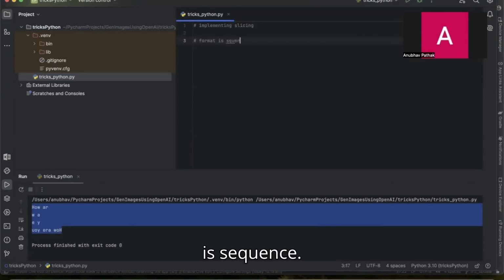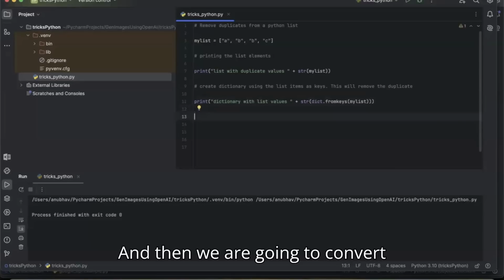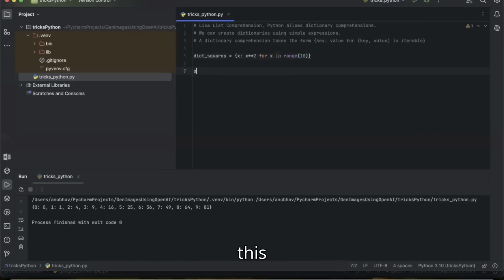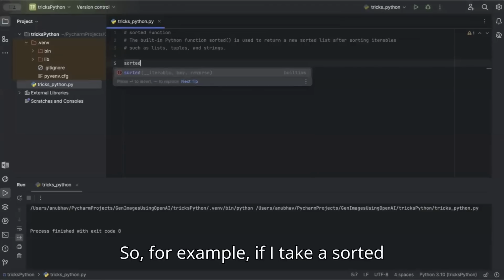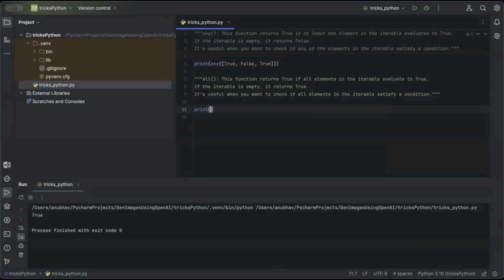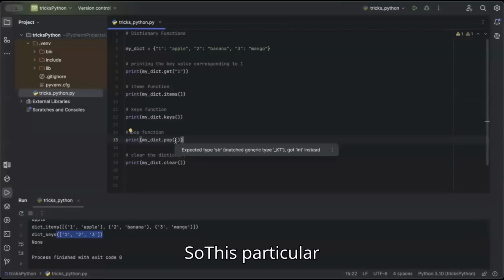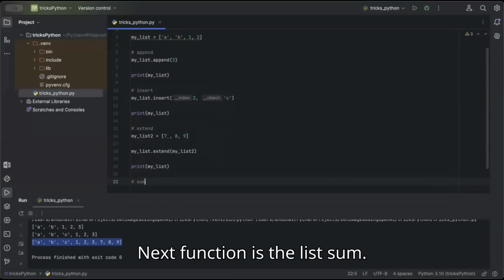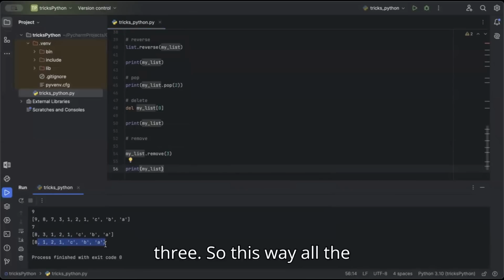Important Python Functions and Tricks You must Know!!!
In this video I have shared the python tricks and functions that are important and of daily use

0:00 Slicing
6:21 Remove duplicates from a dictionary
10:25 List Comprehension
16:01 Dictionary Comprehension
18:11  Generator Function
20:47 Unpackaging
21:57 Multiple assignments
22:54 Zip functions
25:25 Sorted fuctions
26:47 DocString
27:13 Dir function
27:28 str() and repr function
28:42 try except finally
30:34 pytest module
32:44 all and any methods
35:14 lambda function
35:45 del function
36:10 is and is not
36:56 Dictionary methods
clear(), get(), pop(), popitem(), keys(), fromkeys()
46:20 List methods
append(), insert(), extend(), sum(), count(), len(), min(), max(), reverse(), pop(), remove()